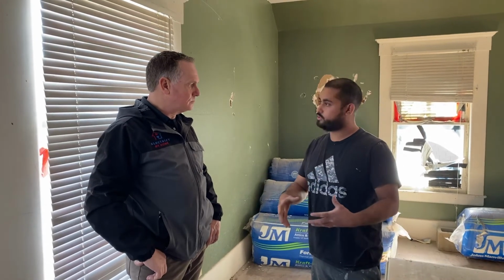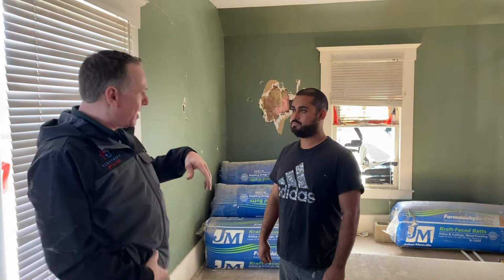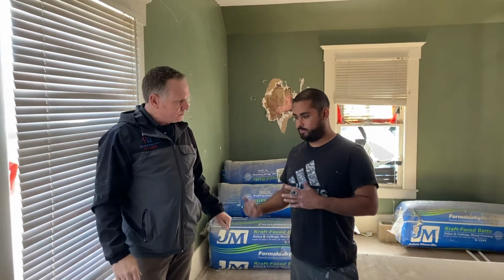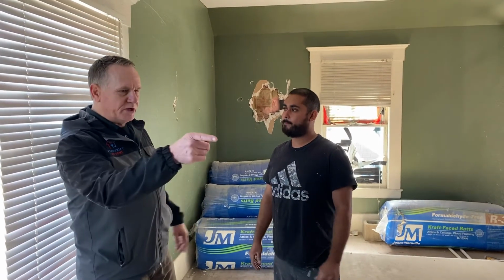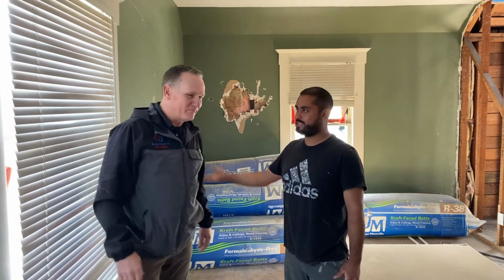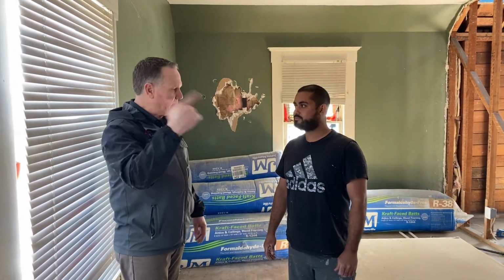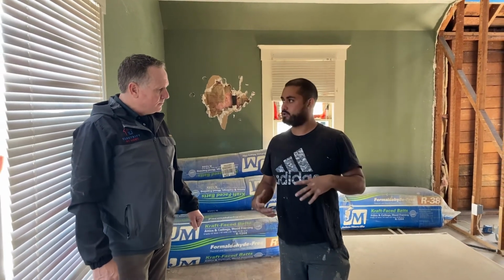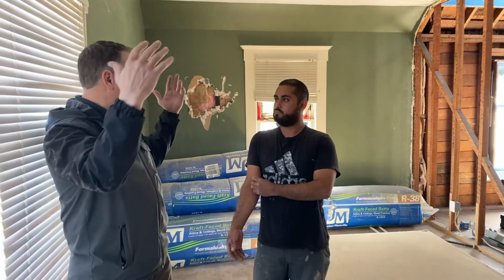February 14, 2021